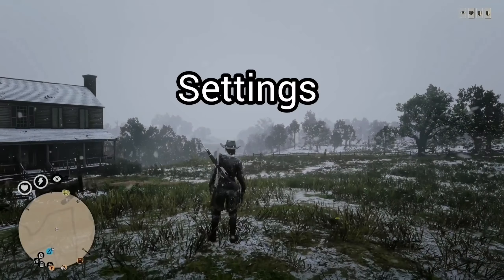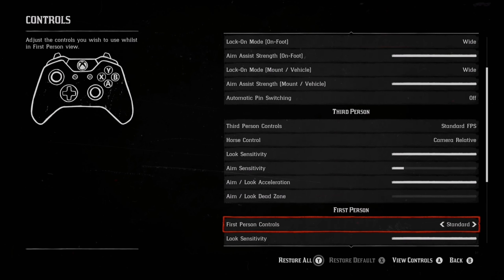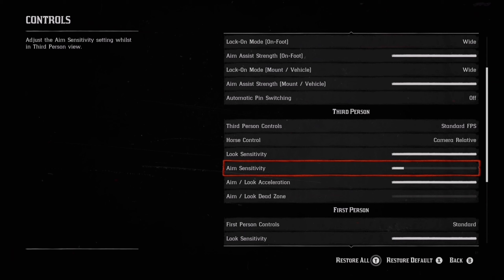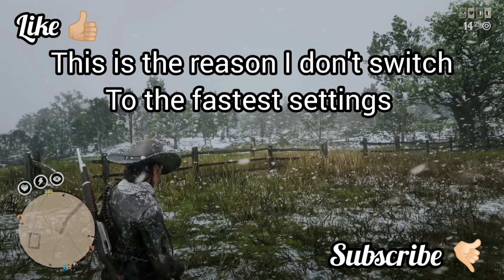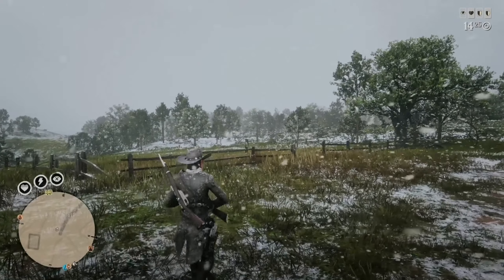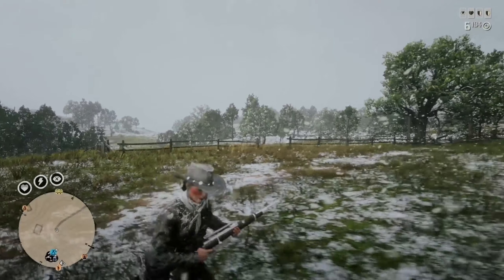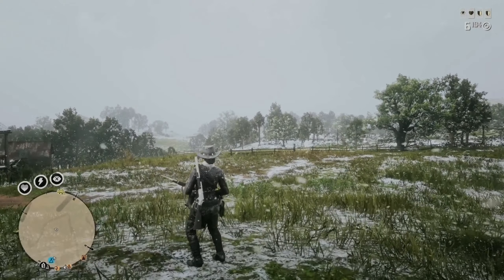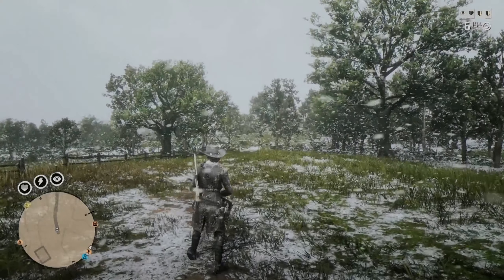Settings tutorial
We go over the reasons to why these types of settings are important to know and what works best for players.